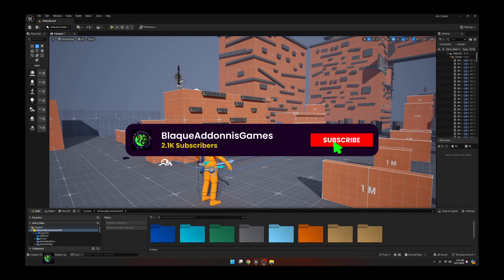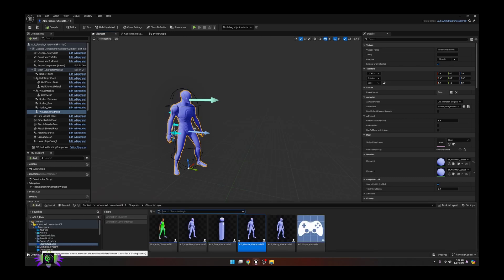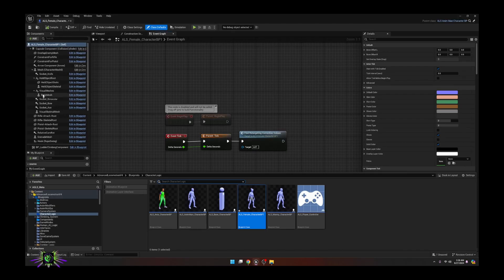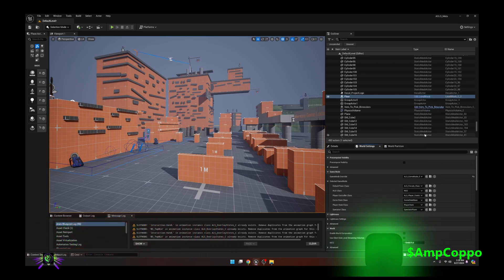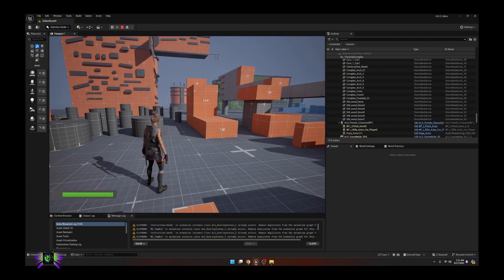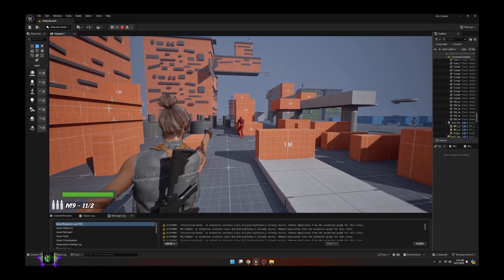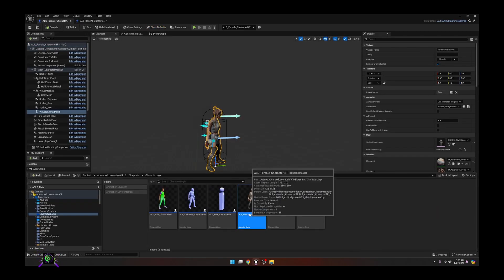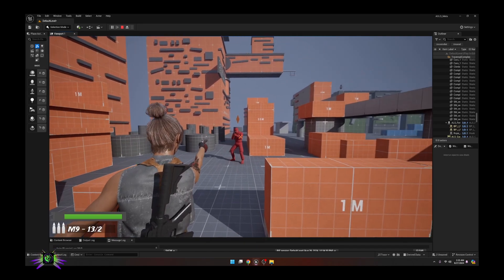Adding Your Custom UE5 Character To AGLS Plus Setting Up Factions Tutorial ( Part 1)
In this video, we will be adding a custom UE5 (non-modular) Character to Adventure Game Locomotion System (AGLS) This is the first in a series of videos I will be doing while adding to this project.